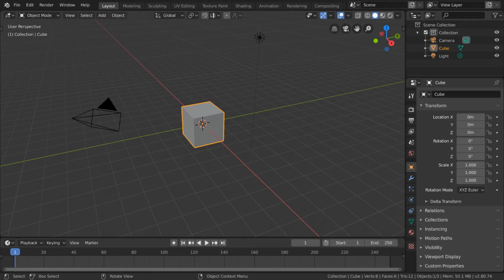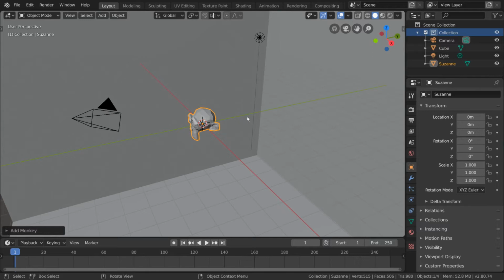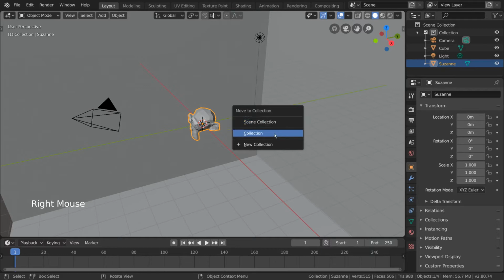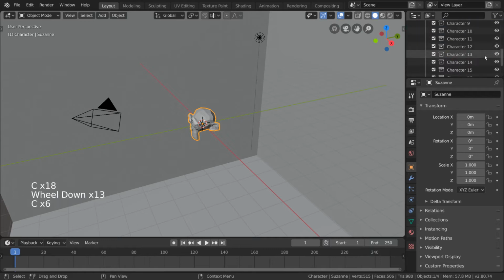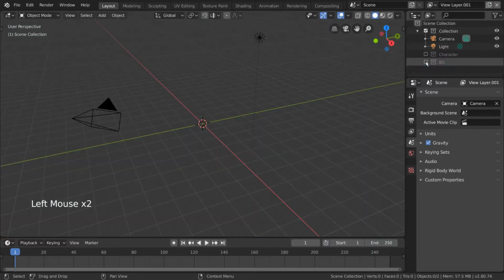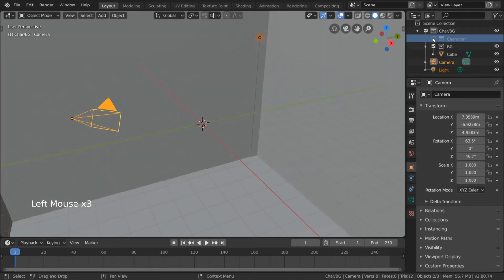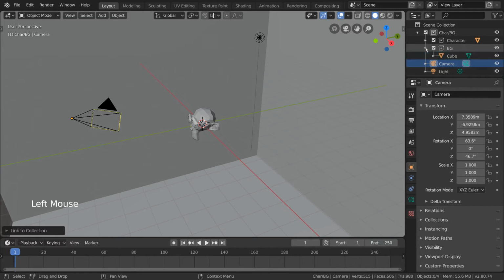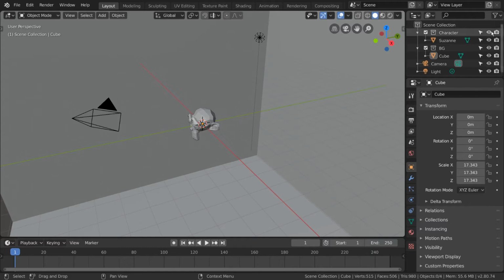Collections Blender 2.80 الدرس 6 المجموعات